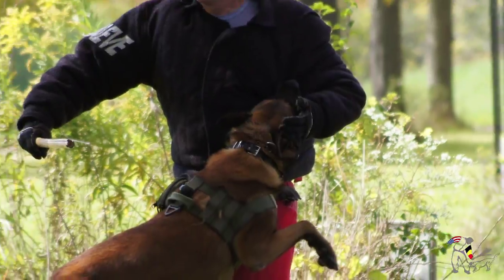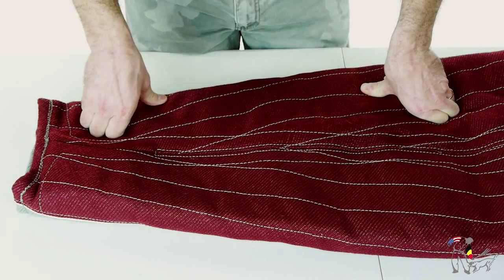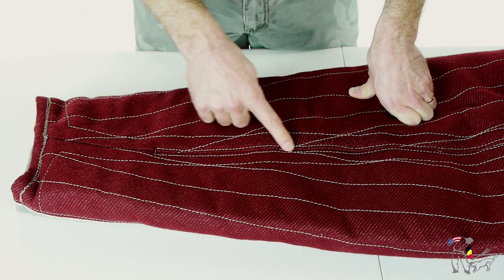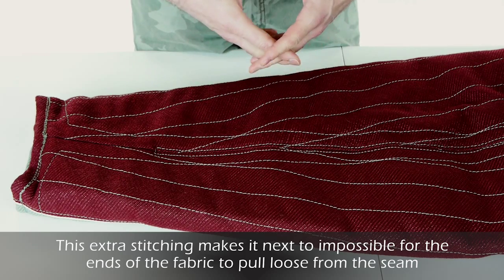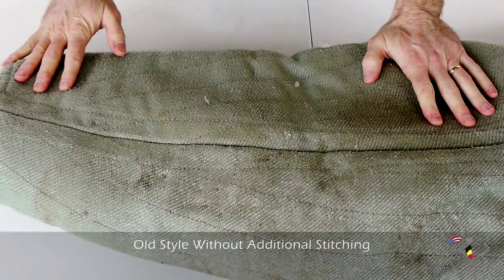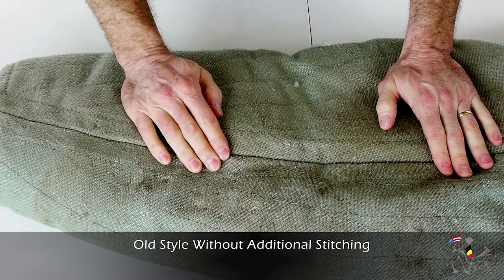Ringsuits.com's Bitesuit Stitching Reinforcements from Seynaeve Dogsport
In this video we explain the additional stitching reinforcements Seynaeve uses on the inner arm and inner leg seams for customers of ringsuits.com.

Thanks to Paul Freeney of for the use of his beautiful custom ringsuit in this video!